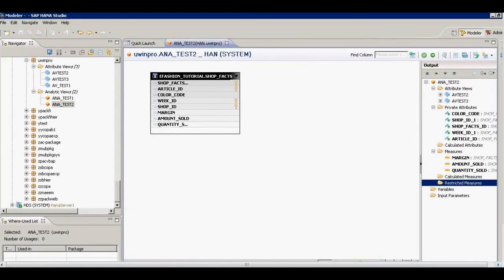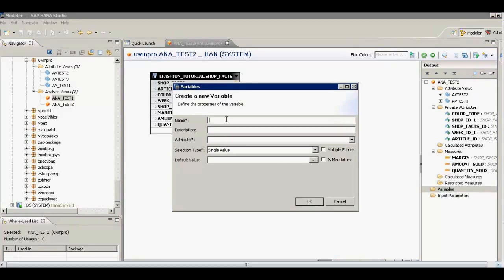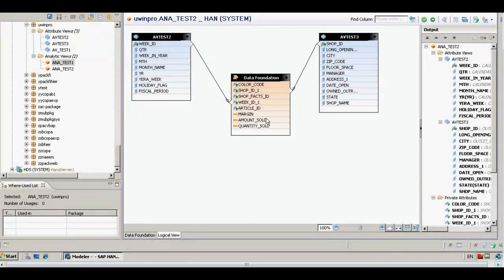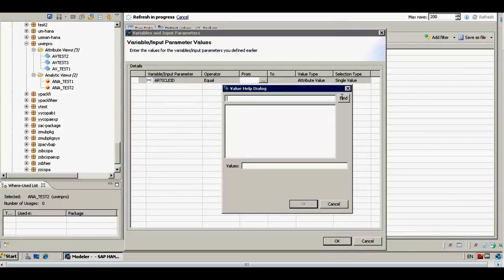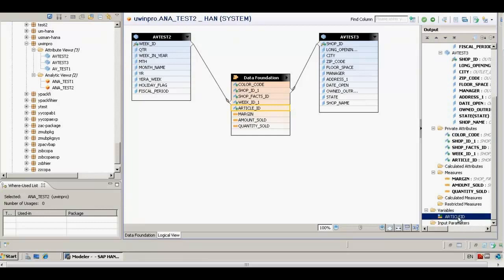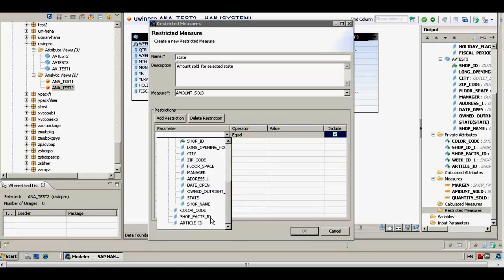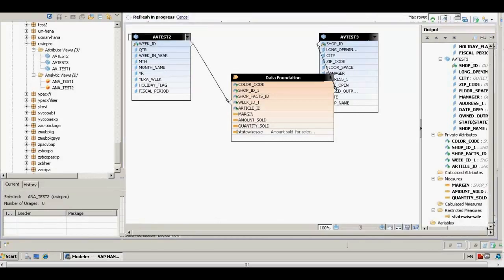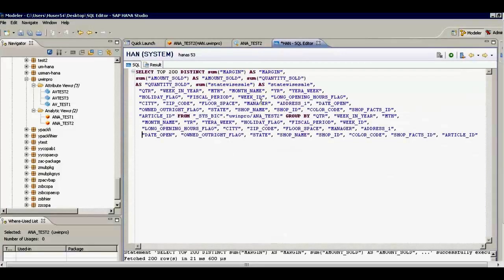SAP HANA Variables and Restricted Measures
Overview of SAP HANA - Variables & Restricted Measures.

About UWINPro:

UWINPro is an established Canadian company, run by successful IT professionals, with more than 2 decades of experience in training and consulting industry. We are one of the most prestigious and trusted IT training provider in North America.

At UWINPro we offer corporate and professional training for SAP, UNIX, Oracle, Cisco & other IT courses.

Our SAP training offerings include:
SAP Functional courses - SAP CRM, SAP SD, SAP MM, SAP FI/CO, SAP BI etc.
SAP Techincal courses - SAP Basis, SAP HANA, SAP PI(XI), SAP BI, SAP CRM WebUI, SAP Netweaver, SAP ABAP etc.

Our UNIX training offerings include:
Oracle Solaris, IBM AIX, HP-UX, Linux, RedHat, Ubuntu, etc.

We follow both onsite/classroom & online delivery model for training.

Some of our Global Fortune 500 clients are:

Enbridge, Loblaws, Thomson Reuters, Johnson & Johnson, IBM, Microsoft, Bell, SAP, Sun Life Financials, Direct Energy, HP, Rogers. beside many others.